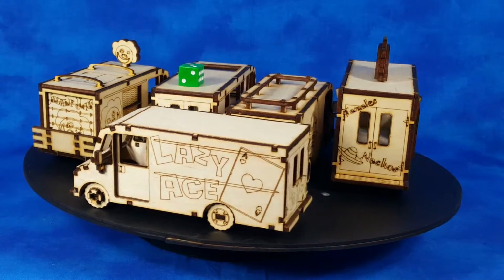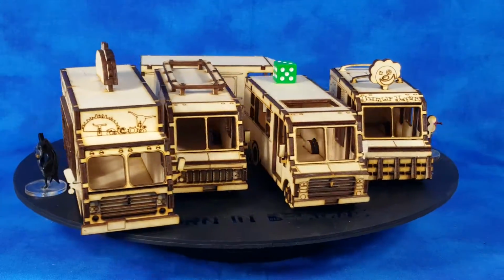Burn In Designs Food Trucks 1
We have become a nation of gourmet food on the go. No longer will things like lobster grilled cheese with butter squash sauce, fresh Italian fusion wanton soup or Aztec inspired fish tacos be confined to just sit down restaurants in in expensive zip codes. Now you can get them on any corner, any time of day. Why should your game table be any different?

We are launch a new line of vehicles to fill this gap. Each truck is scaled for 28mm heroic to 35mm for use in game like Batman Miniatures/Marvel Universe Miniatures Game and This is Not a Test. Each kit offers its own unique twist on the game including features like opening doors, side mirrors and even removable cargo boxes.